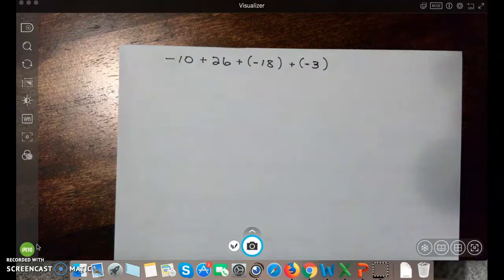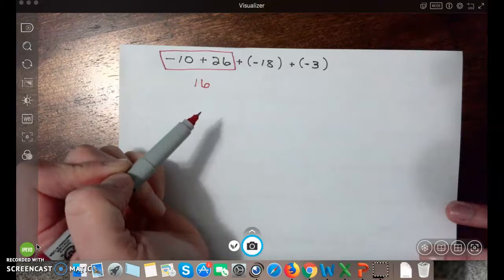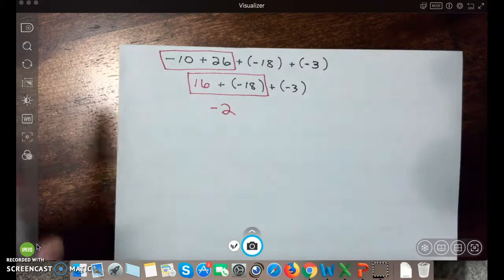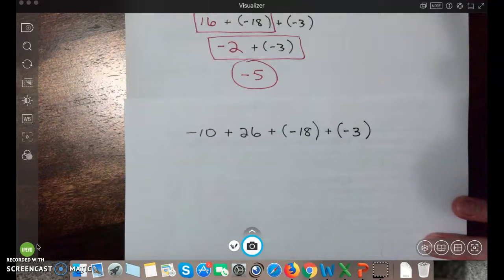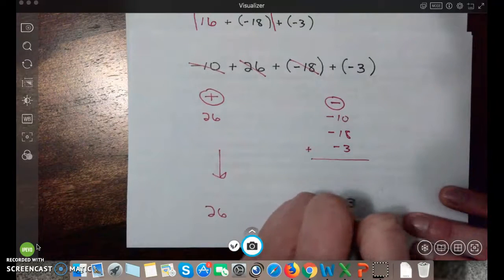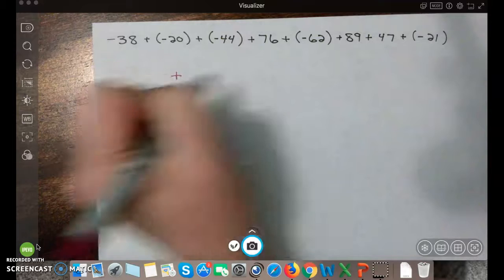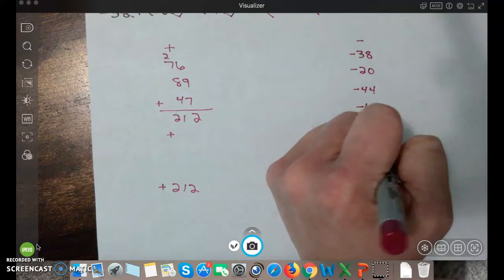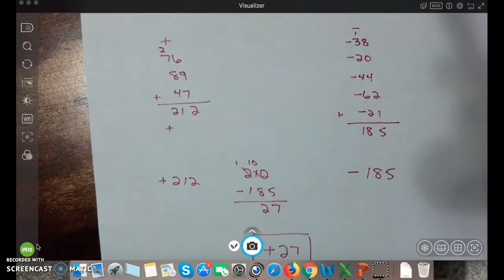Adding More Than Two Integers